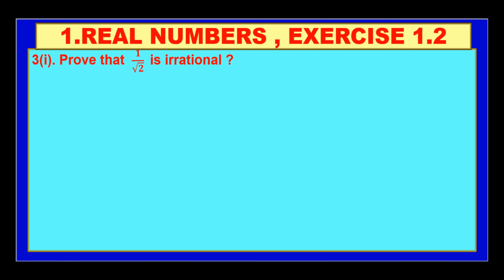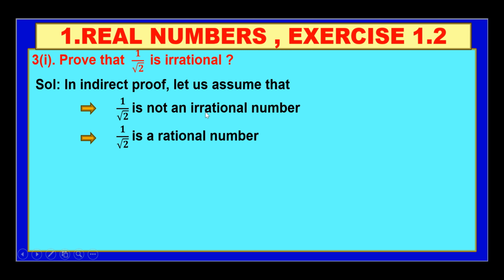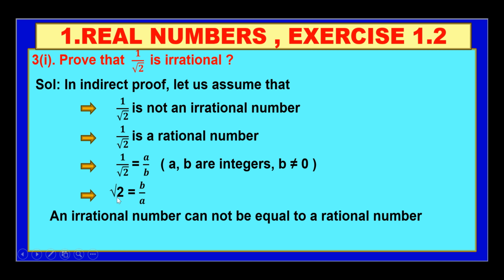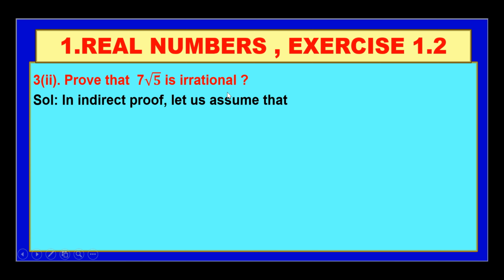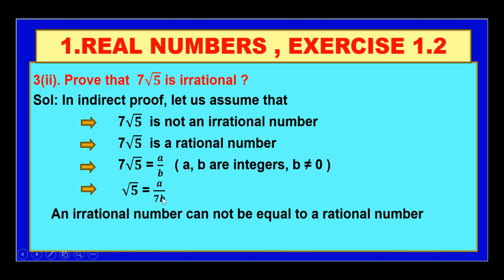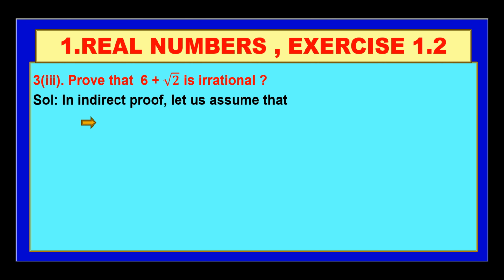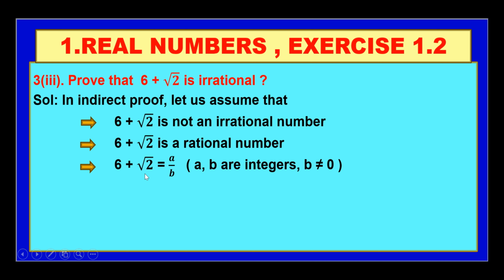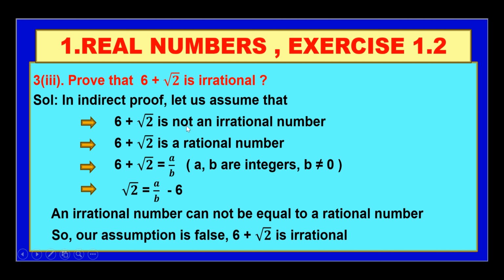AP NEW MATHS TEXT BOOK REAL NUMBERS Exercise1.2 Part2